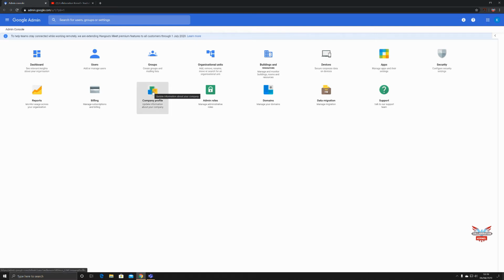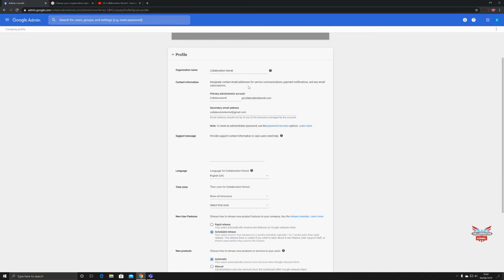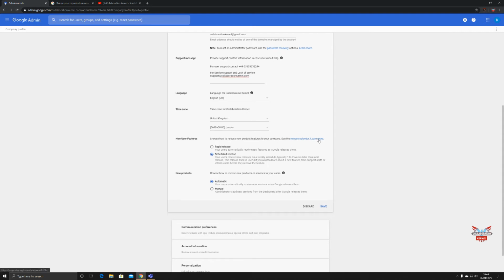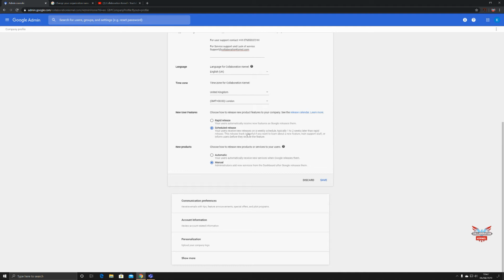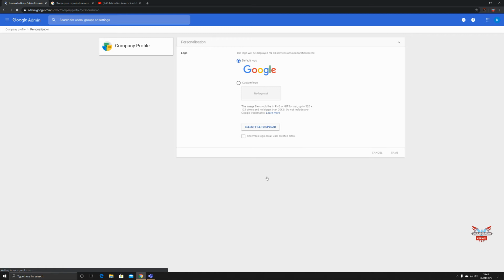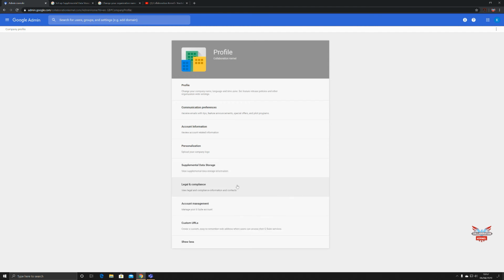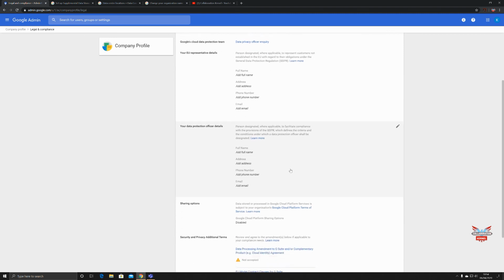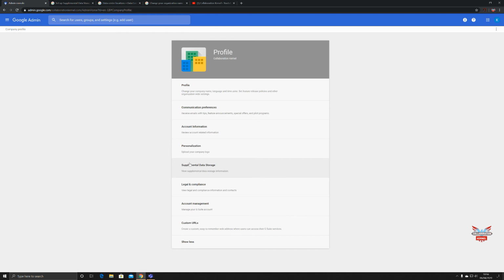Google Workspace (G Suite) Company Identity G Suite Tutorial | Collaboration Kernel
Google Workspace (G Suite) Company Identity |Workspace Tutorial | Collaboration Kernel

to help people transform the way they work.

 Office workers no longer have impromptu discussions at the coffee machine or while walking to meetings together, and instead have turned their homes into workspaces. Frontline workers, from builders on a construction site to delivery specialists keeping critical supply chains moving, are turning to their phones to help get their jobs done. While doctors treating patients and local government agencies engaging with their communities are accelerating how they can use technology to deliver their services.

Amidst this transformation, time is more fragmented—split between work and personal responsibilities—and human connections are more difficult than ever to establish and maintain.